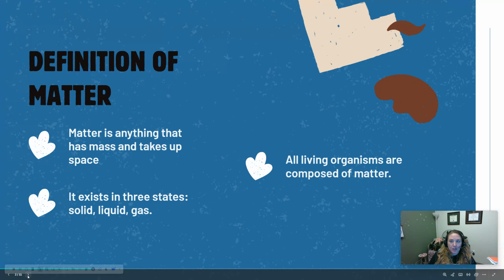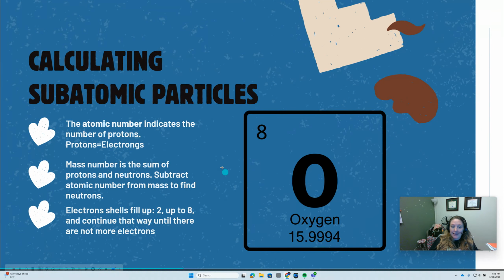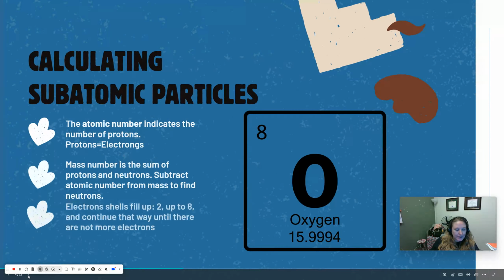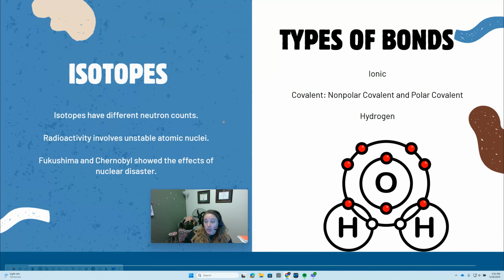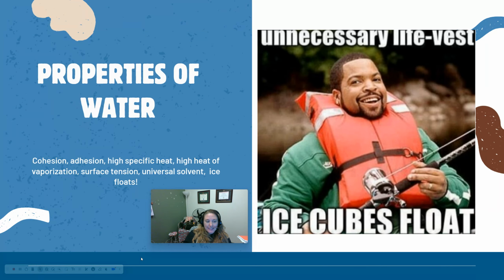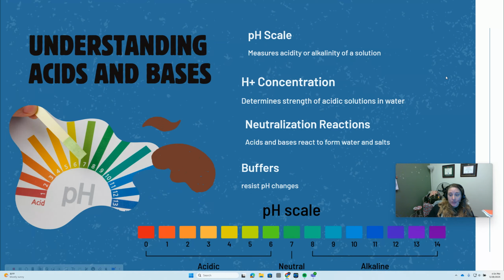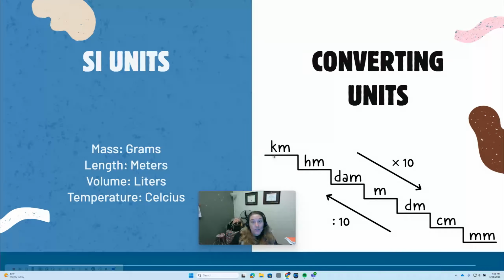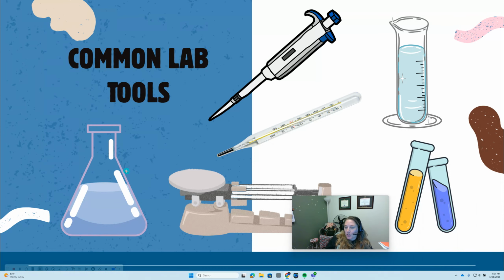Chapter 2 and Lab 2 Recap